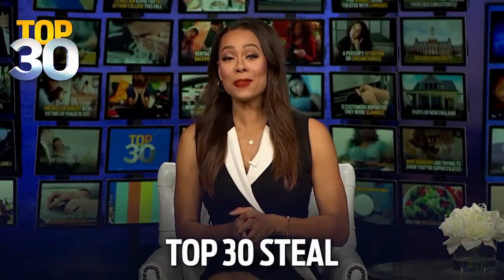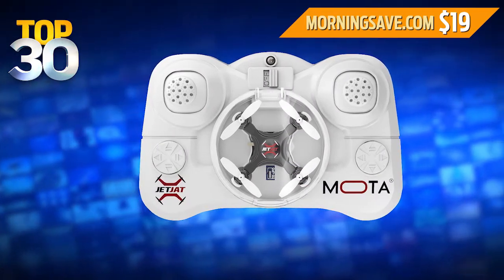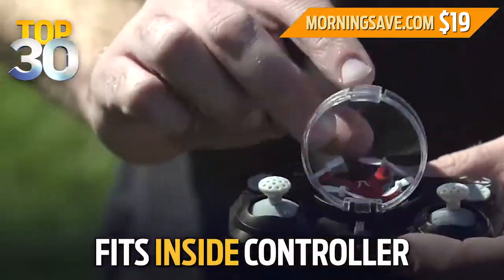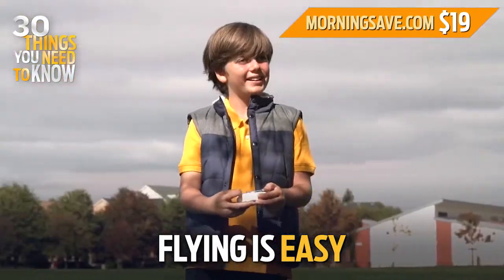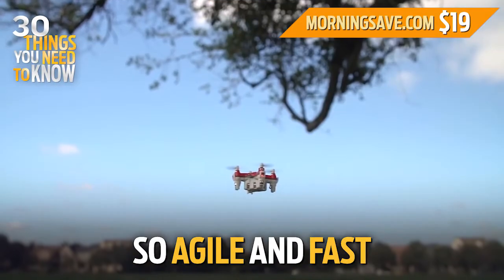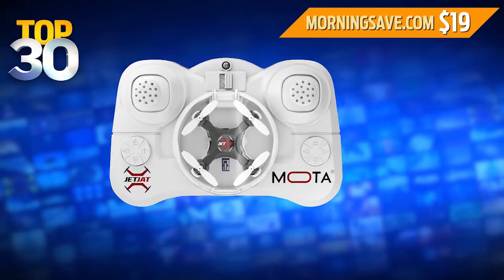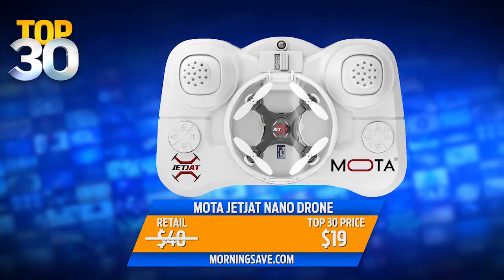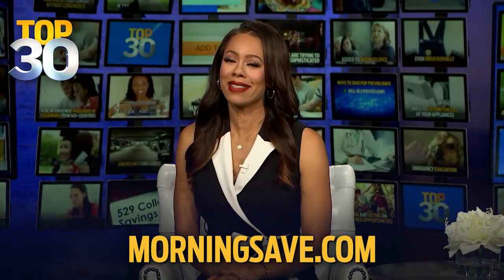Top 30 Steal: Mota Jetjat Nano Drone (Dec 5, 2018)